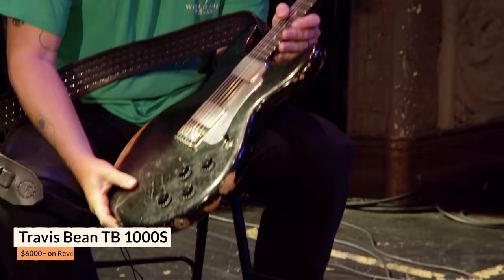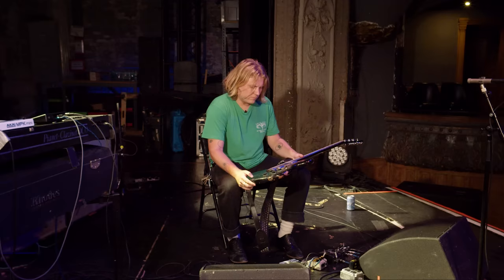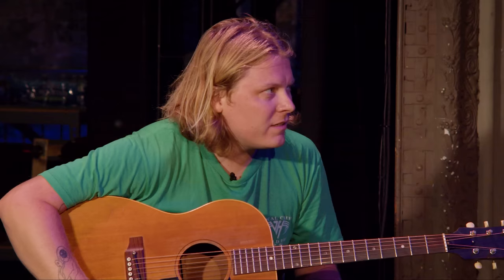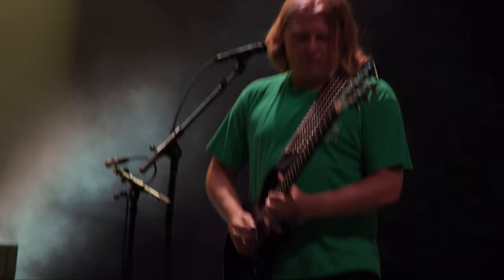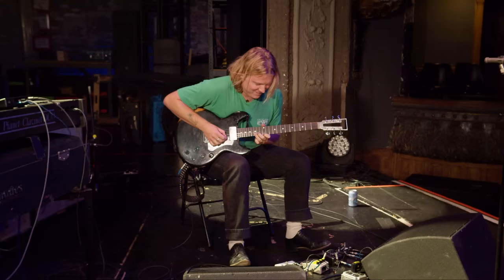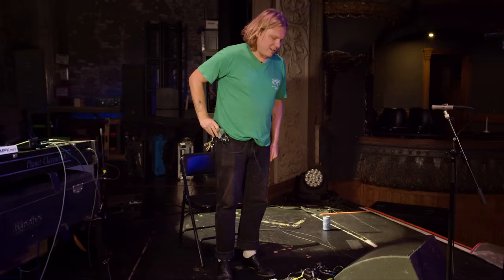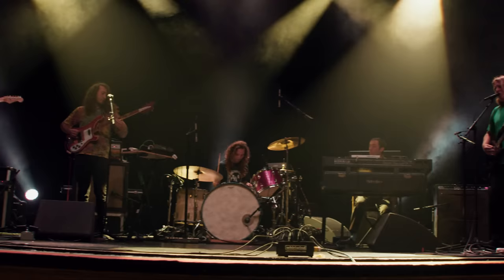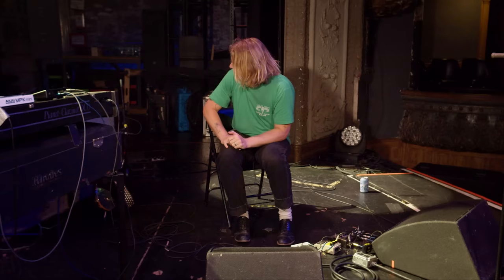Ty Segall's Very Loud 2022 Guitar Rig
Ty Segall has a black belt in fuzz tone, and he's always on the hunt for new, crazy sounds. In this video, we check out what gear he's using on the current tour, including a couple "secret weapons" that could be deployed at any moment. Find all of his gear on Reverb